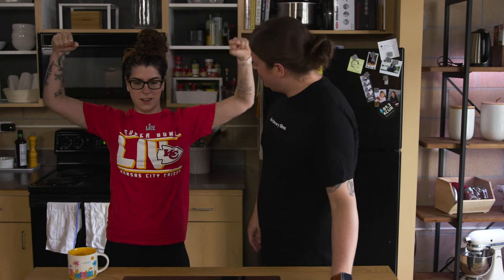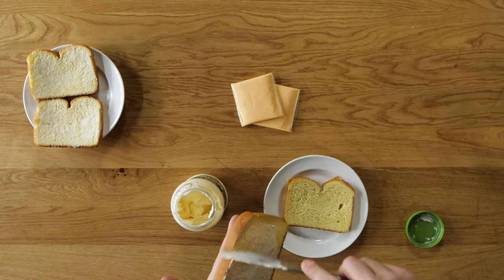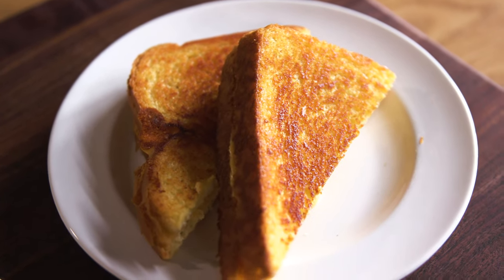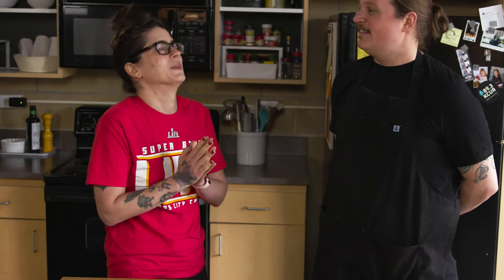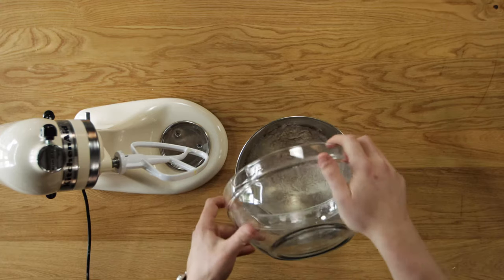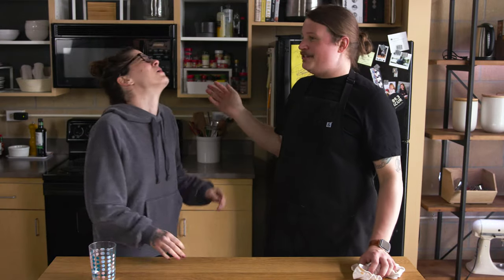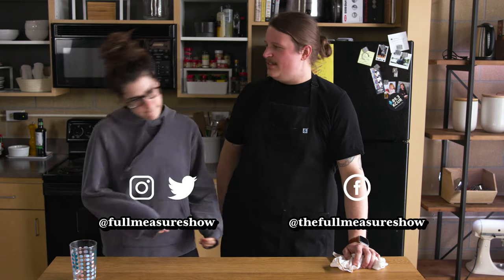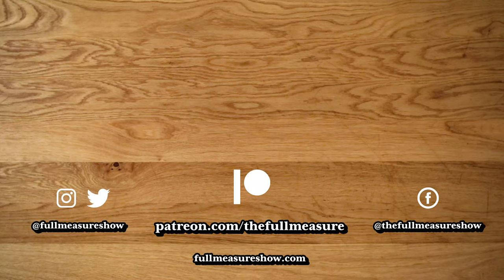Grilled Cheese | Should you bake fresh bread just to make a grilled cheese? | The Full Measure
“If you wish to make an apple pie from scratch, you must first invent the universe.”
– Carl Sagan
If you intend on making the best grilled cheese you can at home, I suppose you should bake your bread from scratch. I would HIGHLY recommend fresh-baked bread to anyone but doing so simply for grilled cheese is too much work. But! If you’re like me that “logical statement” isn’t going to stop you. So this is how you make a great grilled cheese including fresh-baked bread. I’ve also included a few of my favorite options for some grown-up grilled cheese.